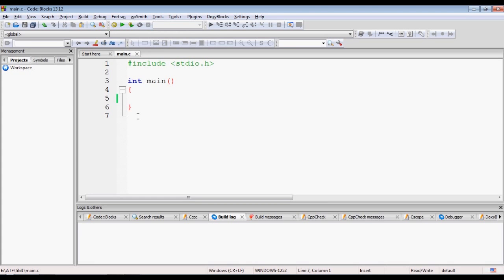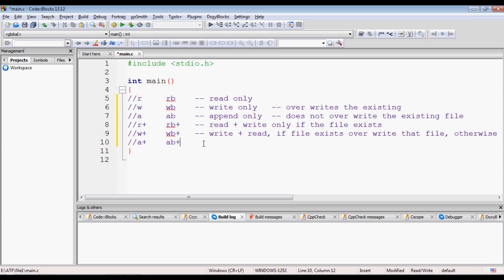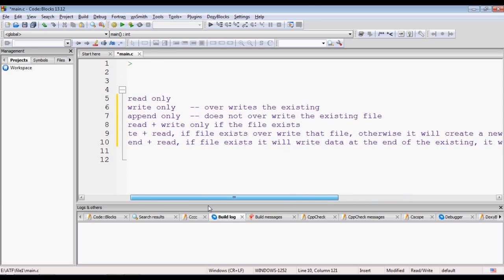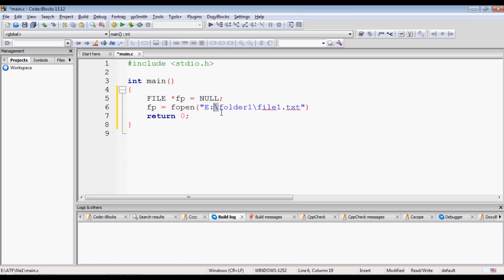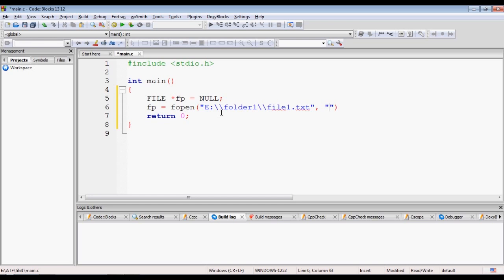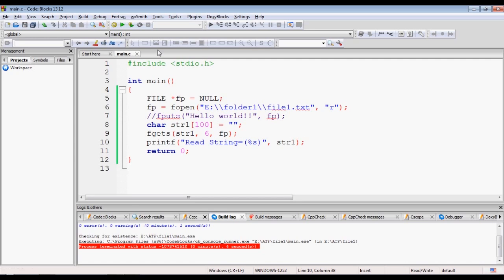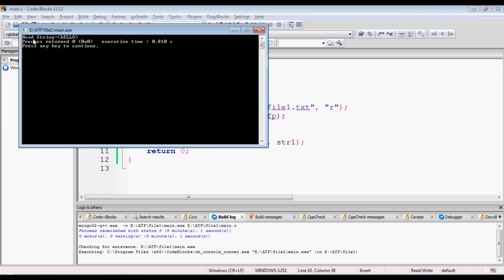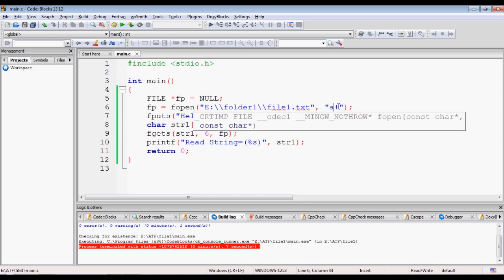66. | Practical File Handling In C Language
How to save data to file in c language.
How to read data from file in c language.
File handling in c language.